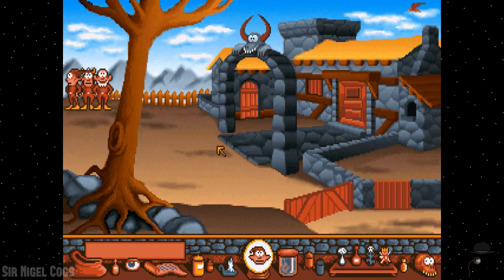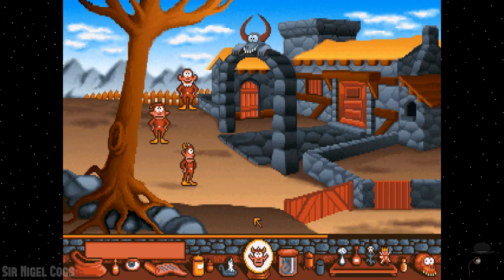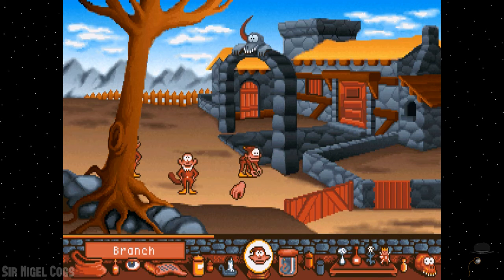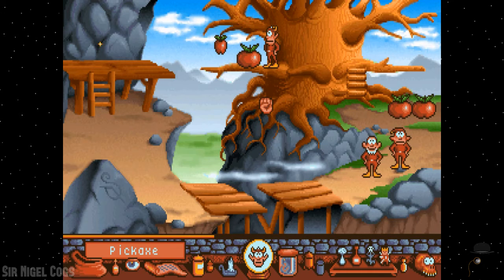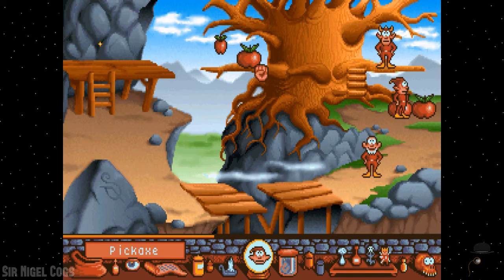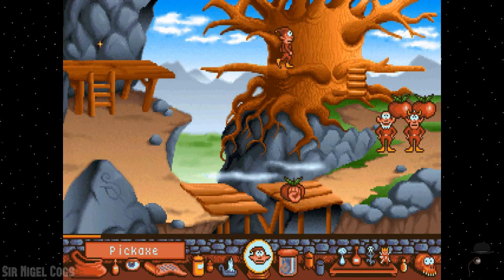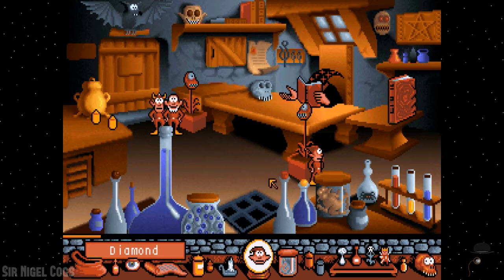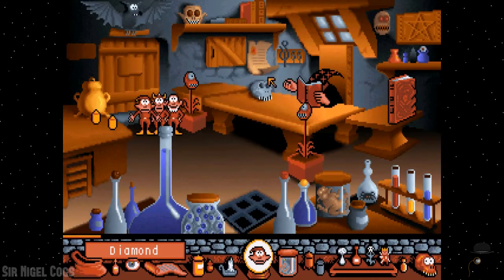[Adventure] Meeting the Wizard | Gobliiins E1 Gameplay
This is the first episode of the Gobliiins CD series, an adventure point and click game from France with a unique aesthetic and fun gameplay.  The game is based around solving all of the current puzzles on a particular screen to progress through the game.  The graphics are nice and fun the music is good too.